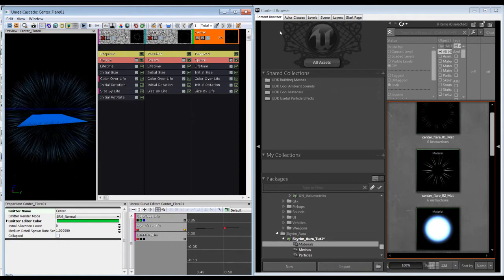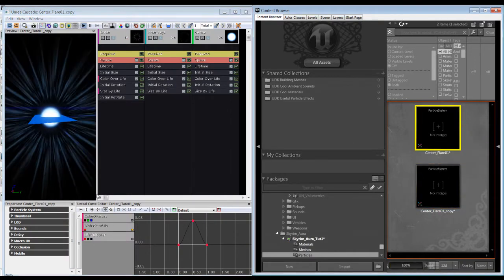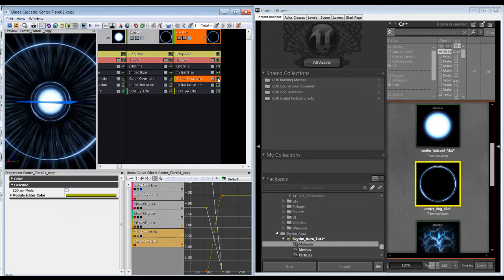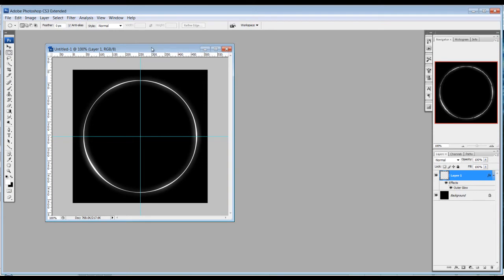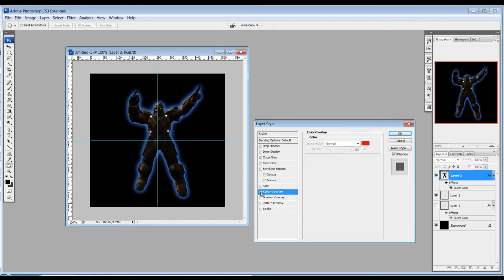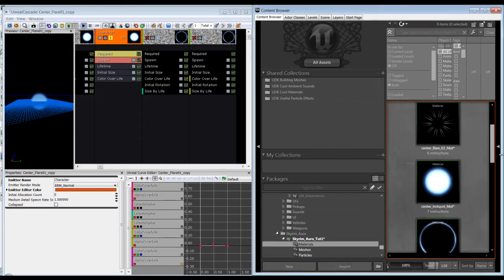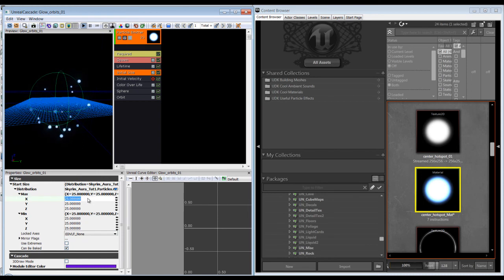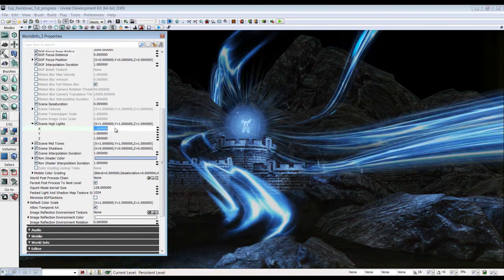UDK VFX Tutorial - Skyrim Aura Part7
Explosions & Rainbows VFX Tutorials
In this tutorial we will learn how to create this effect from Skyrim's Quest: The Wolf Queen
This tutorial is in has 7 parts to it.